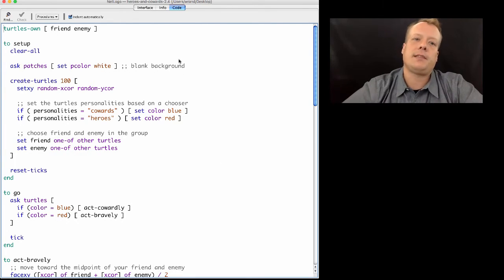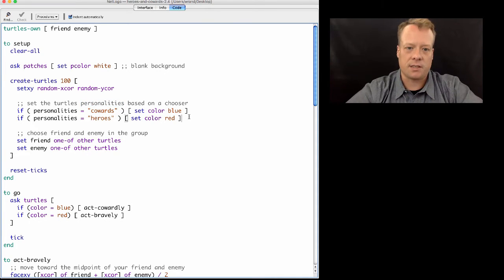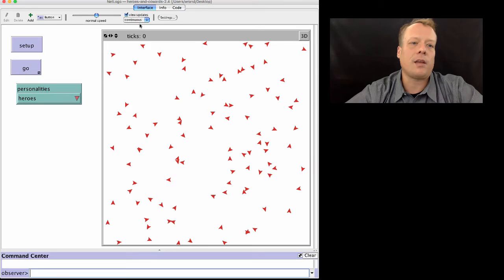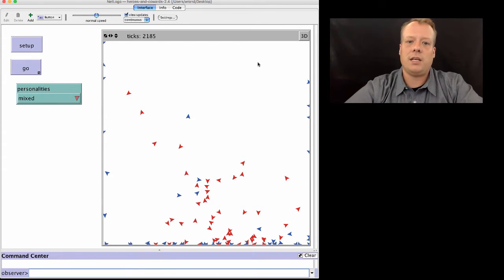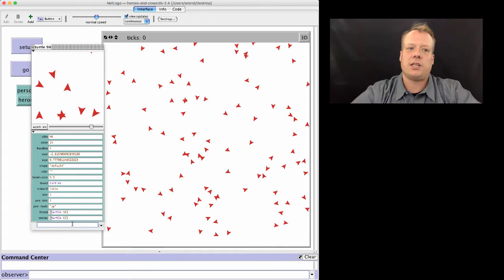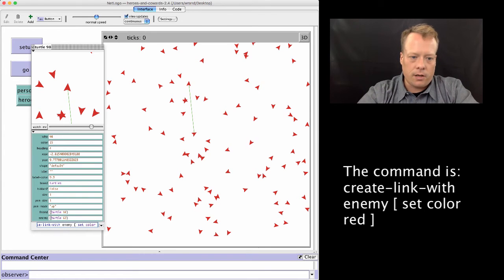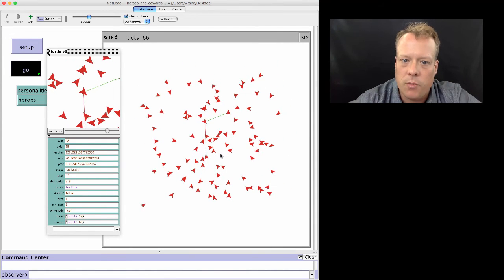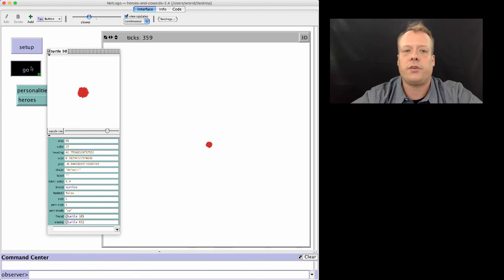Agent-Based Modeling: Extending the Heroes and Cowards Model